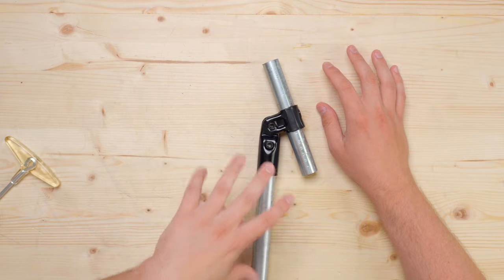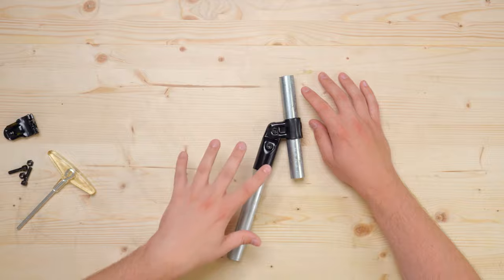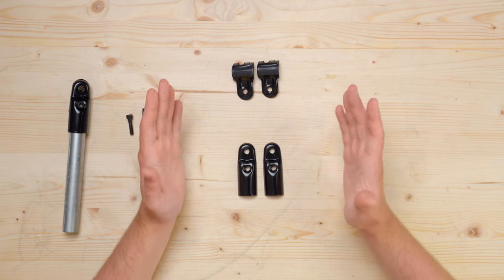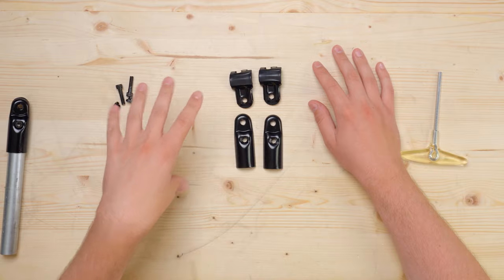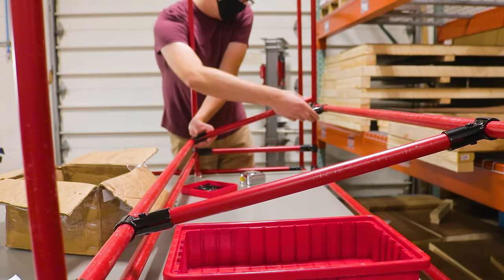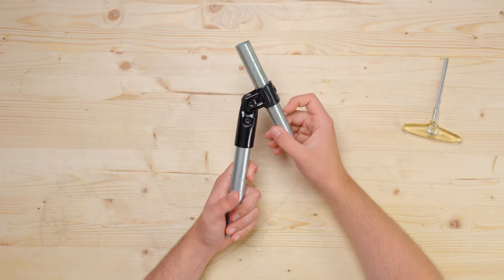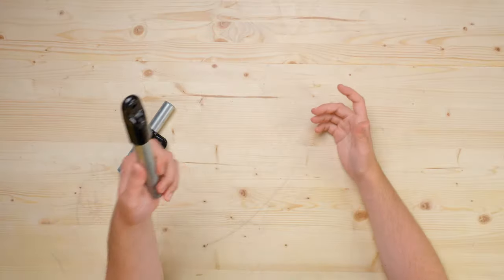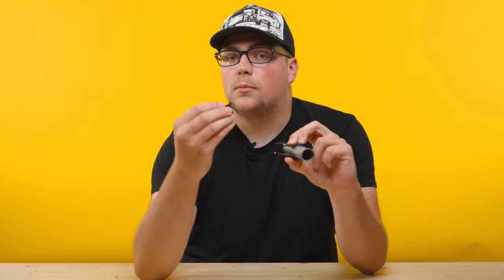Perhaps The Most Versatile Connector Yet!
The adjustable angle connector is out now! The newest connector in the Maker Pipe lineup might just be the most versatile one yet. With this connector you have the ability to create hinges, mounting points, material fasteners, and more!